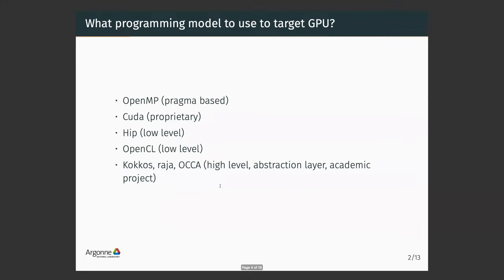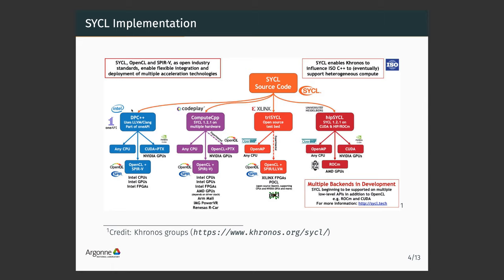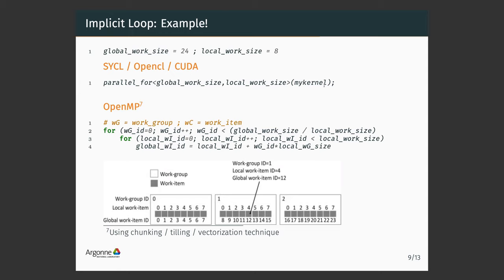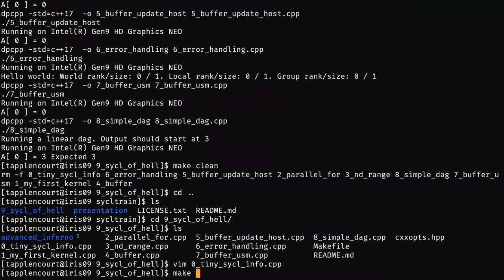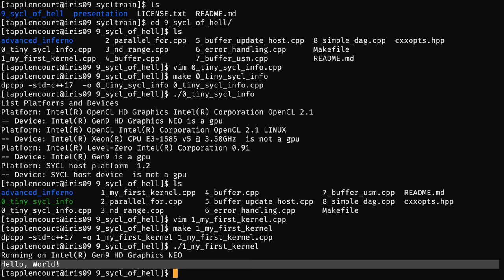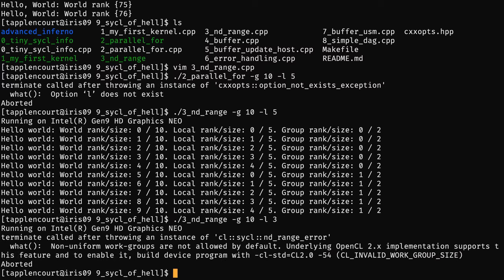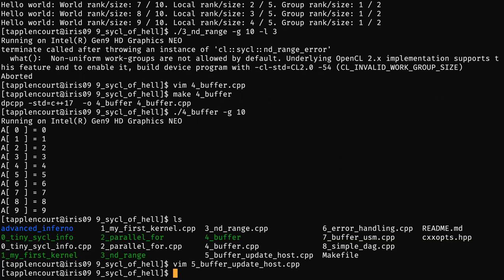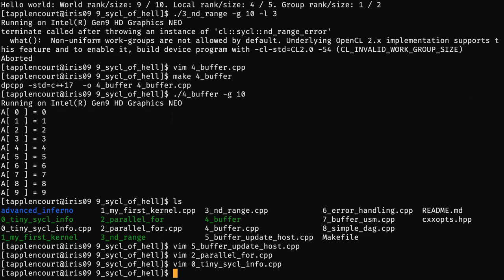Webinar 041: SYCL – Introduction and Best Practices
Presented by: Thomas Applencourt (Argonne National Laboratory)

SYCL is a single-source heterogeneous programming model based on standard C++. It uses C++ templates and lambda functions for host and device code. SYCL builds on the underlying concepts of portability and efficiency of OpenCL that enable code for heterogeneous processors; however, it is less verbose than OpenCL. The single-source programming enables the host and kernel code for an application to be contained in the same source file, in a type-safe way and with the simplicity of a cross-platform asynchronous task graph. We will provide an overview of the SYCL concepts, compilation, and runtime. No prior knowledge of OpenCL is required for this webinar. Once we have reviewed the core concepts of SYCL, we will walk through several code examples to highlight its key features and illustrate best practices. SYCL by design is hardware agnostic and offers the potential to be portable across many of DOE’s largest machines.